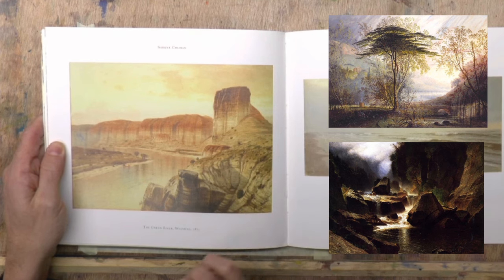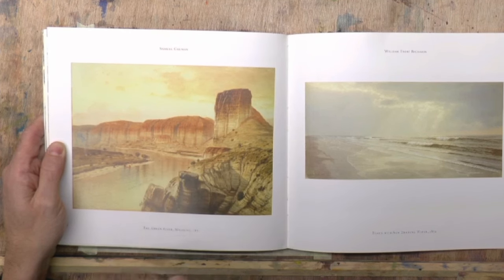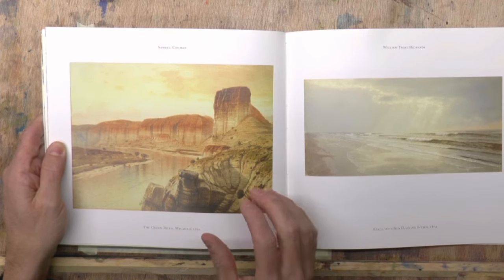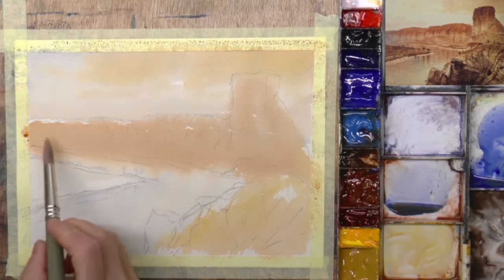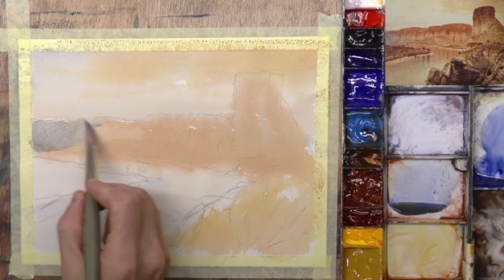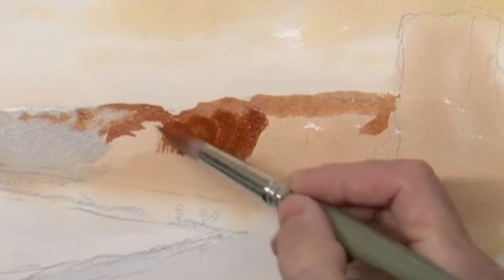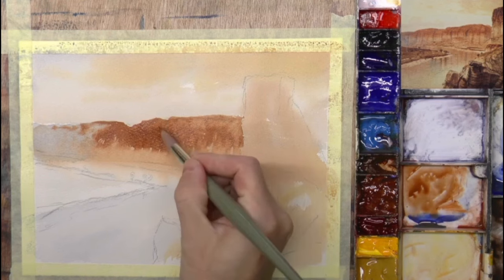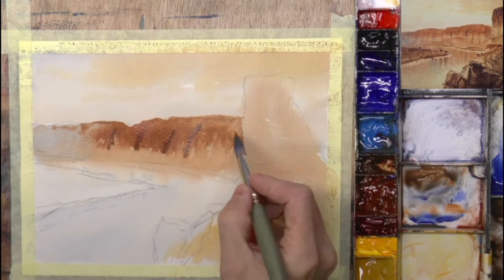Don't know what to paint?